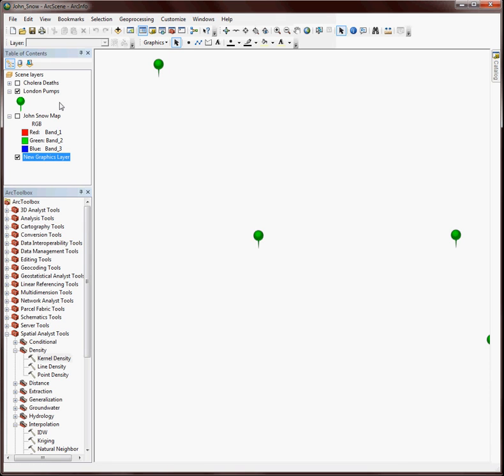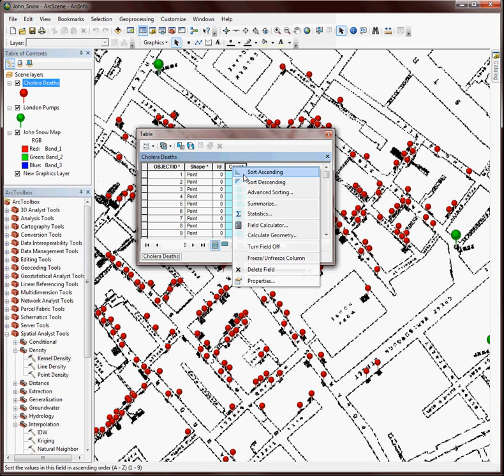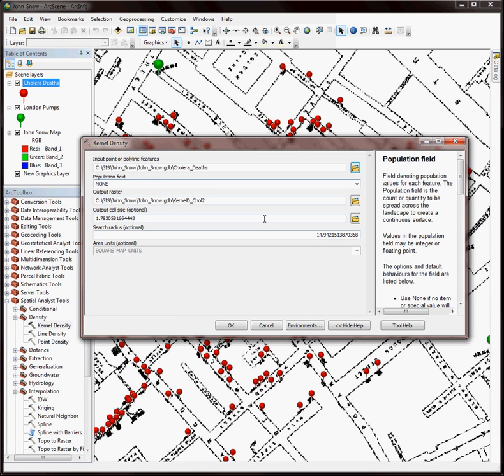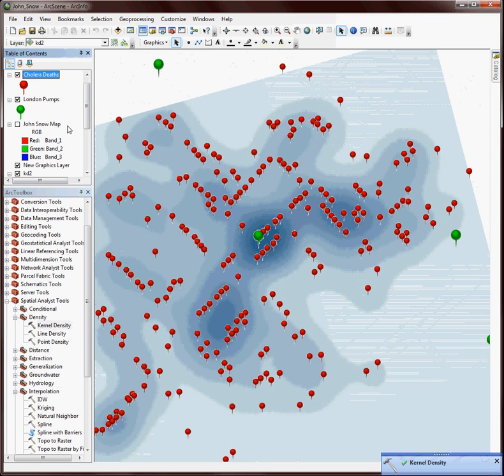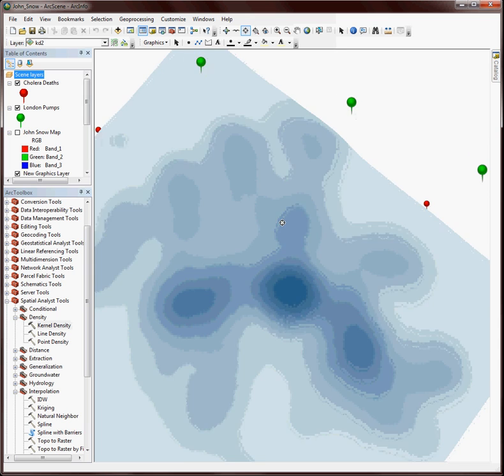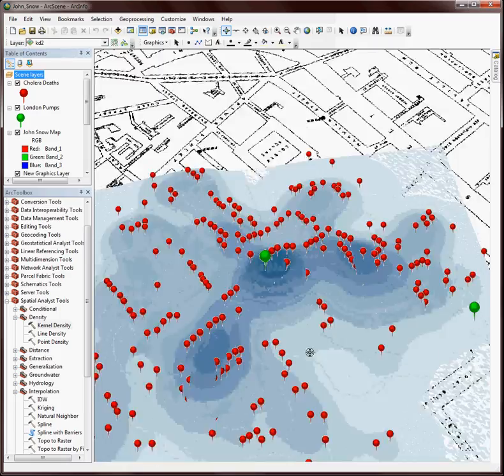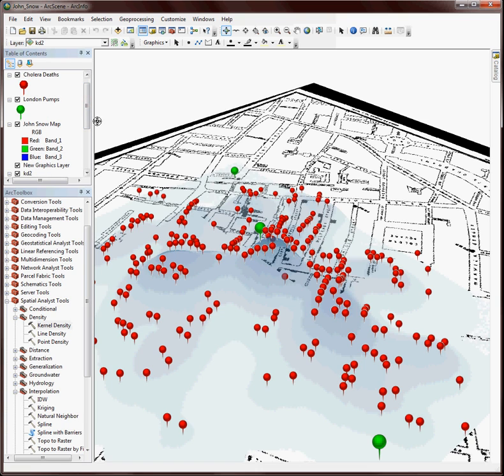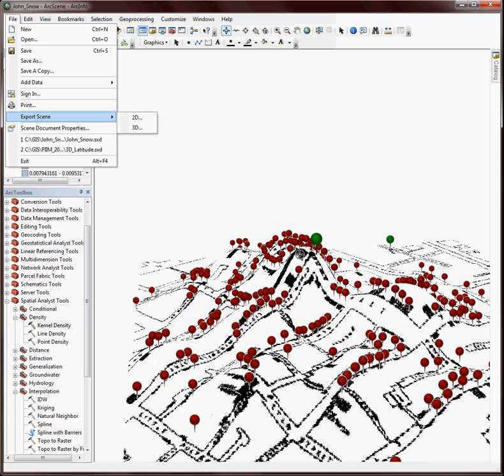GIS 3D Analyst / ArcScene tutorial with John Snow's 1854 Cholera Data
This ArcGIS tutorial walks through how to create a 3D surface using ArcScene, 3D Analyst and Spatial Analyst.  The example given is using John Snow's famous cholera investigation in SoHo, London.  There are multiple sources for the similar data used in this presentation - including data compiled by Robin Wilson which can be found